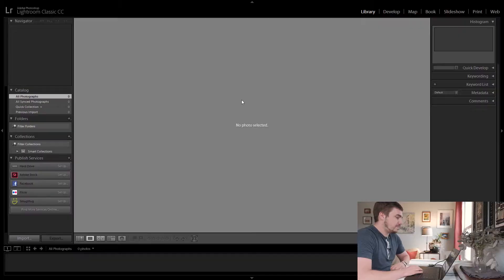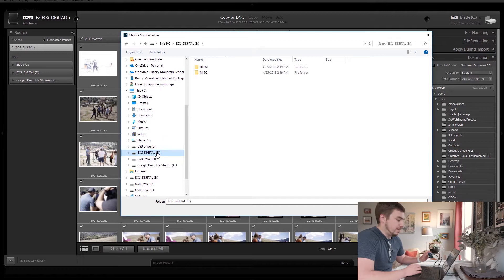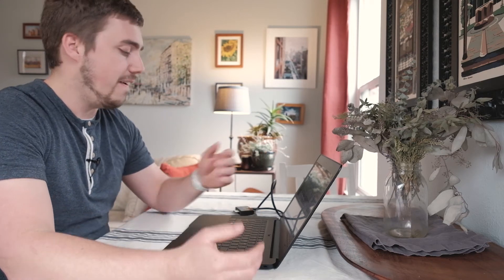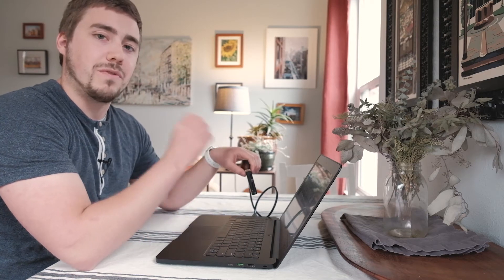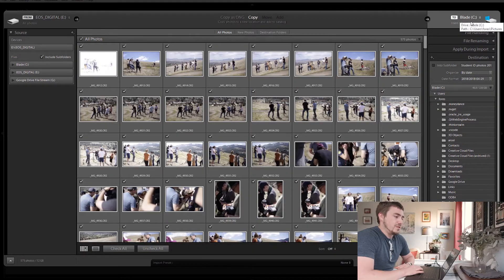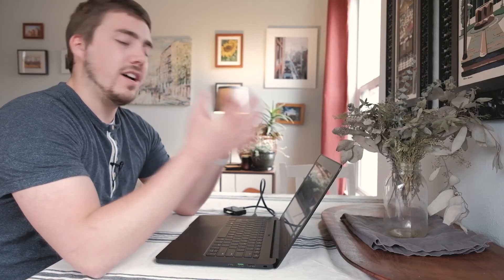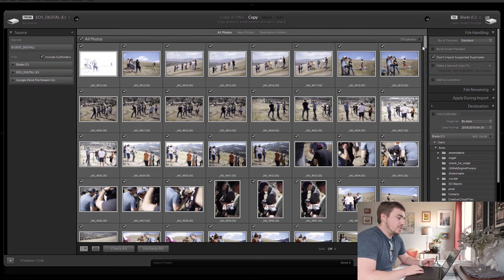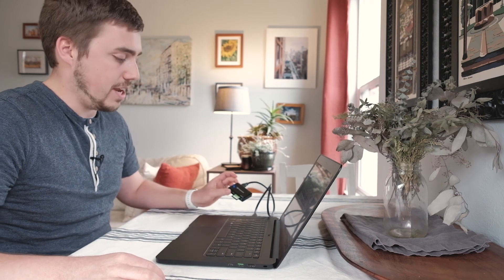Importing Images Into Adobe Lightroom Classic 2024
Learn how to import your images into Adobe Lightroom!